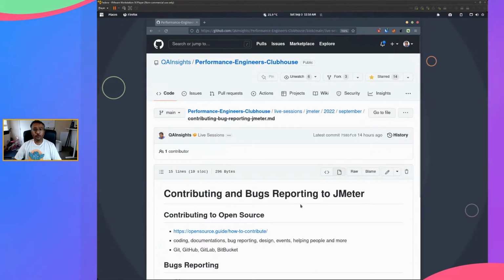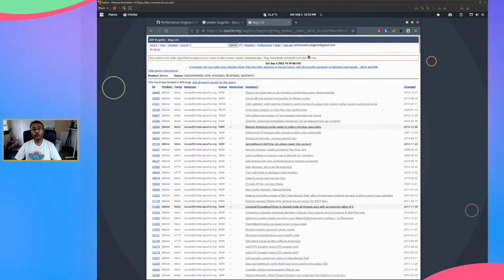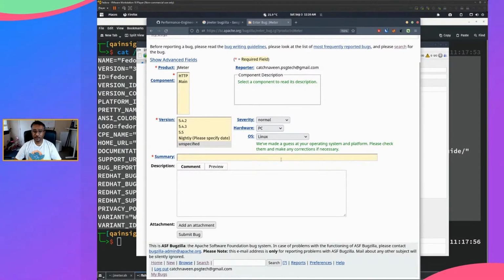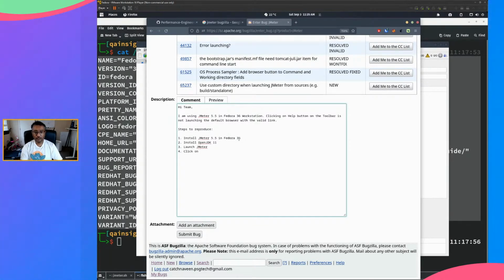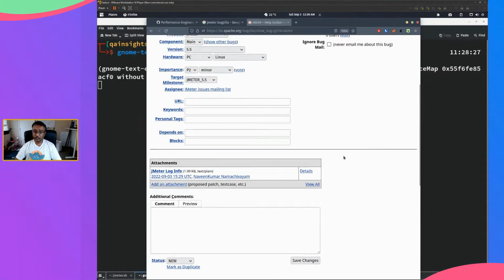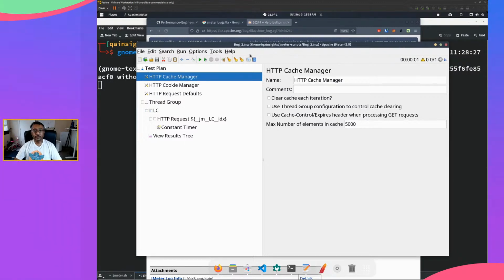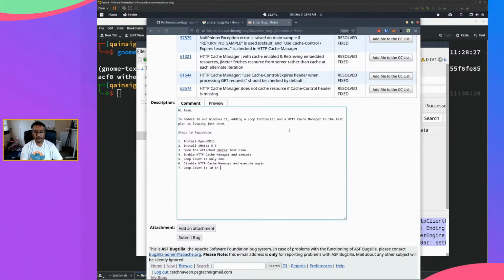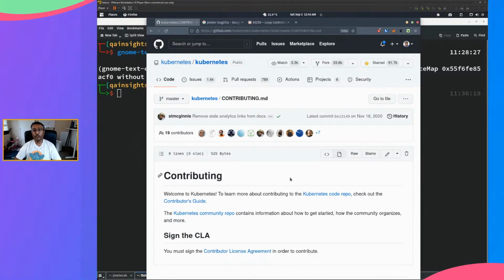Contributing to Open Source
Let us contribute to open source projects. In this live session, we are going to learn how to report bugs to Apache JMeter project.